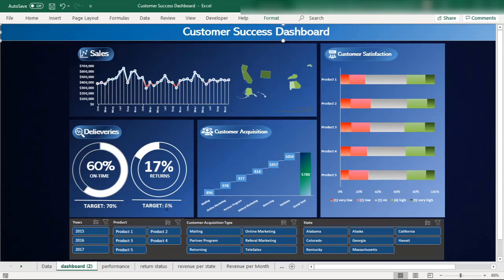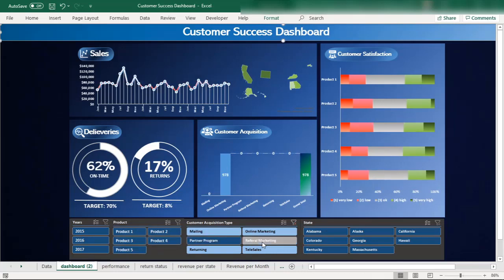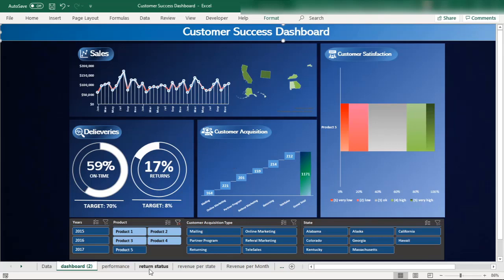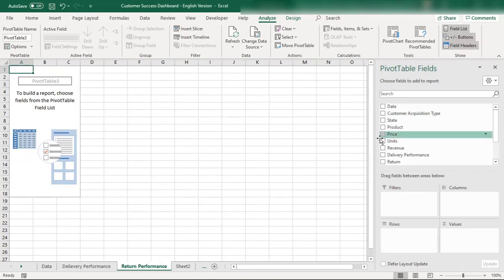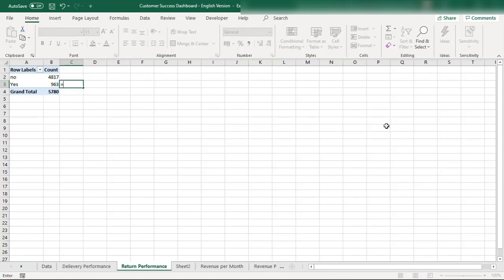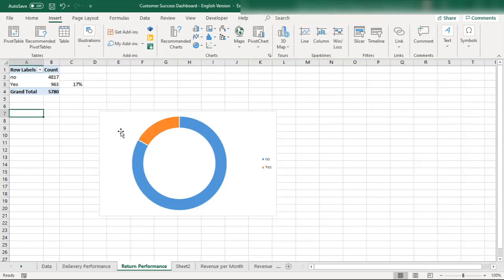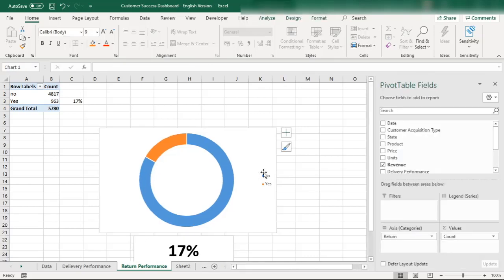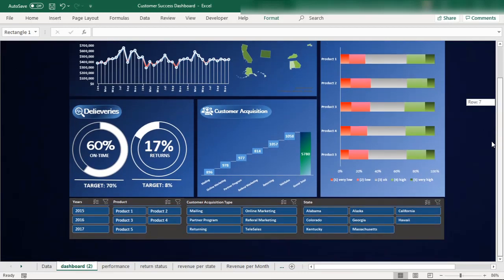Return Performance Chart for Dashboard - Doughnut Chart - Customer Success Dashboard in English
In this video you will learn:

Return Performance Chart for Dashboard
Doughnut Chart in Excel
Customer Success Dashboard in English
Customer Success Dashboard in Urdu/Hindi

How to Create Return Performance Chart for Dashboard
How to Create Doughnut Chart in Excel
Customer Success Dashboard Demo
How to Design Create Excel Dashboards

This is the Demo of Customer Success Dashboard in Excel.
You will learn How to Build Interactive Excel Dashboards step by step

How to Create Interactive Excel Dashboards step by step

How to create impressive Excel Dashboards Step by Step

How to Create Beautiful Dashboards in Excel step by step